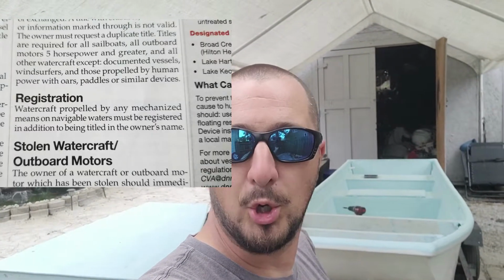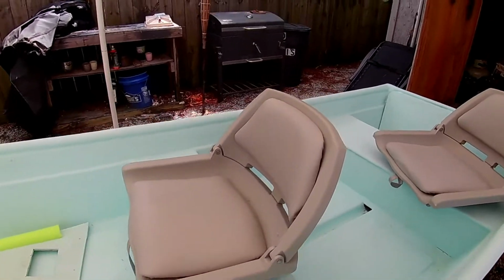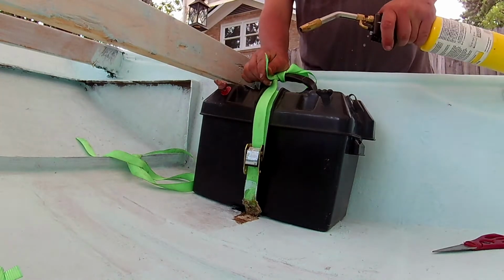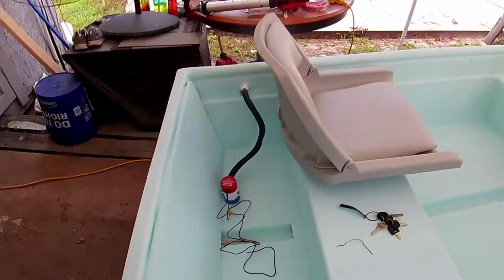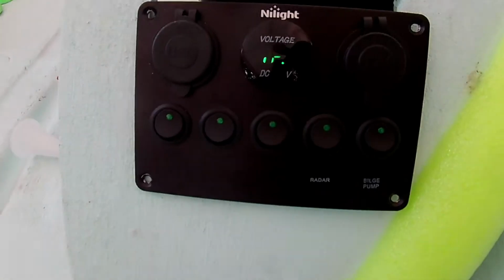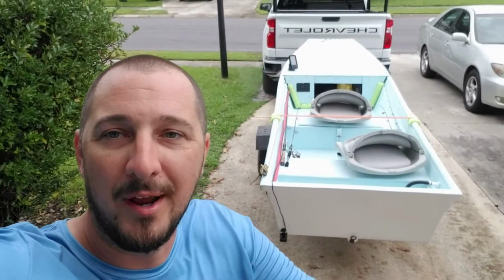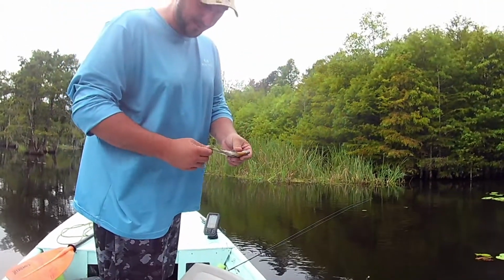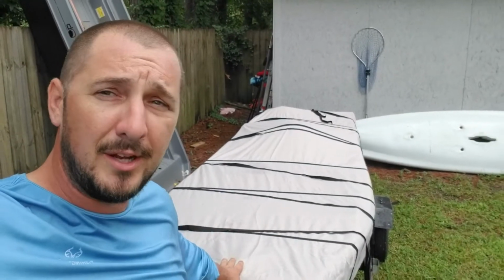How To Build The Perfect Jon Boat part4 | Test Paddle, PB Cought!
What up, Rookies?!
This might be the last part in this video set for a little while till I get the title. Don't worry I will be putting this boat to work. In this video we put it all together and we even take it out for a test paddle and catch a PB! WWatch till the end to see this MONSTER ! lol